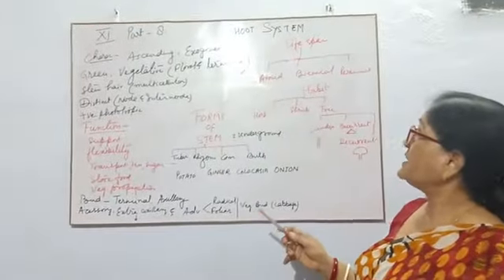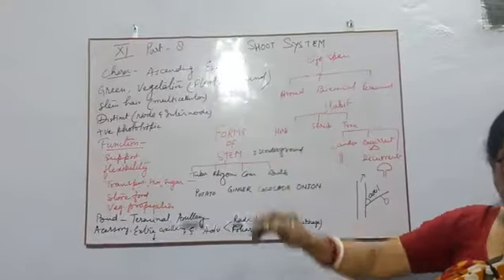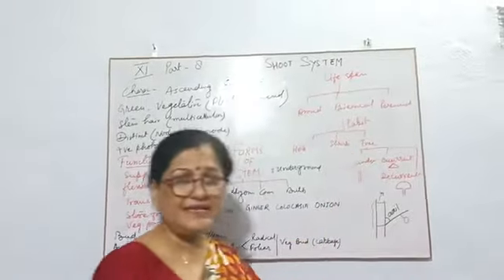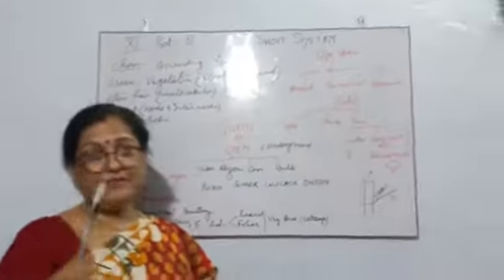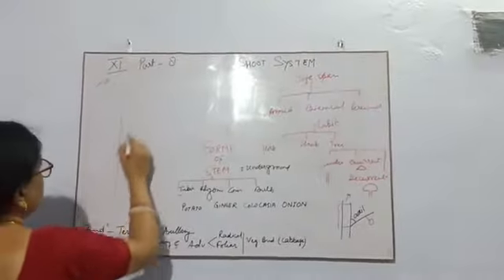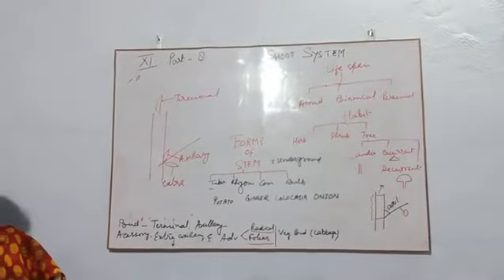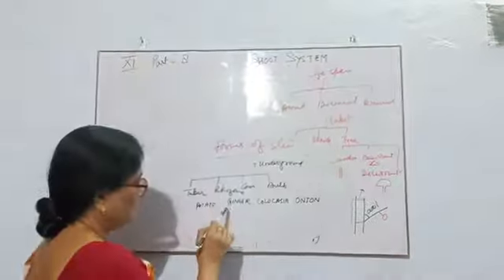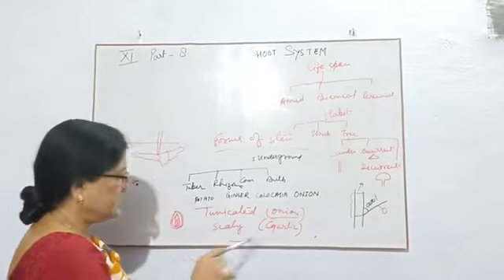XI Bio Part 8